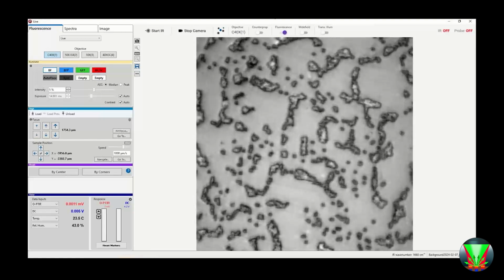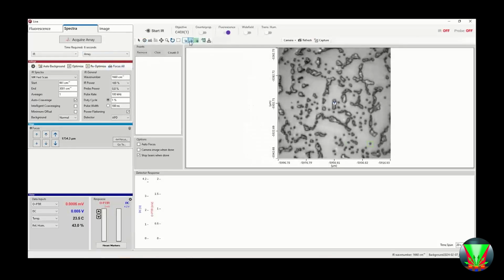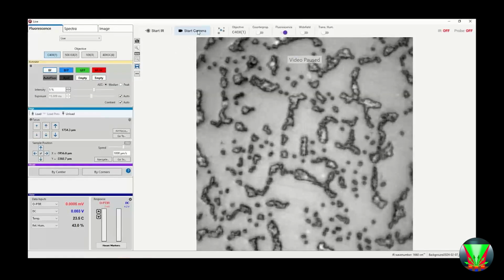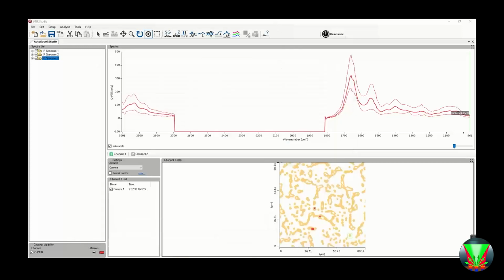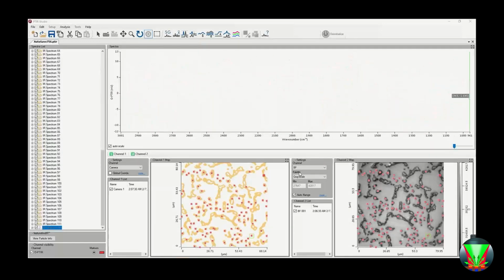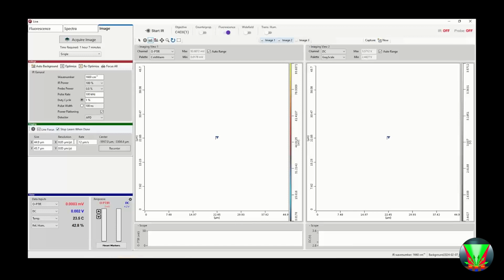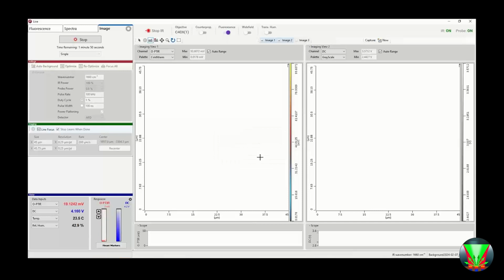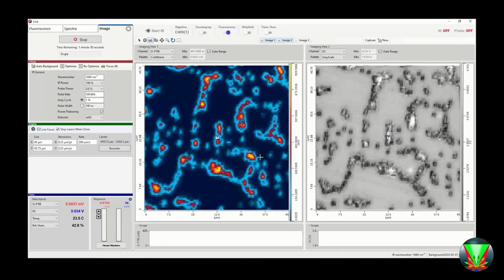O-PTIR Spectroscopy and Imaging Demonstration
O-PTIR sub-micron IR spectroscopy and microscopy continue to significantly impact various advanced life science research areas. Learn more about how O-PTIR works in our online demo.

This online demo provides:
-Sub-micron IR spectroscopy and chemical imaging of individual bacterial cells
-Realtime functionality of featurefindIR (a capability that enables fast spectroscopy measurement of a large range of cells for population-level studies.)